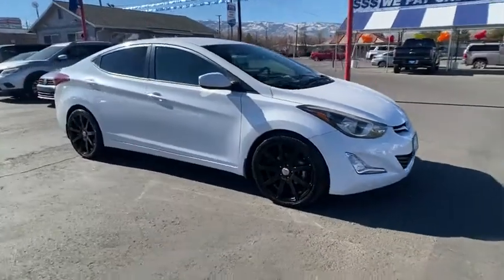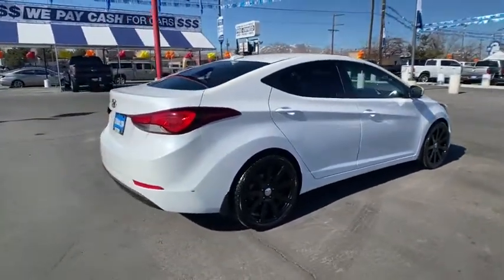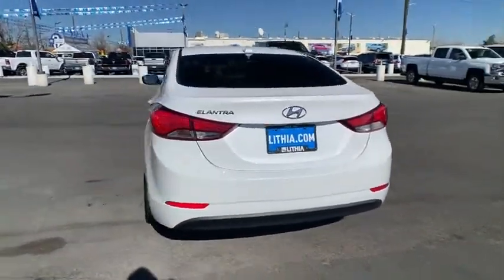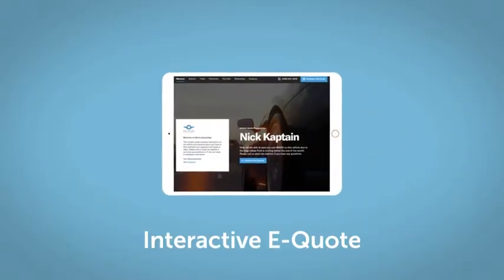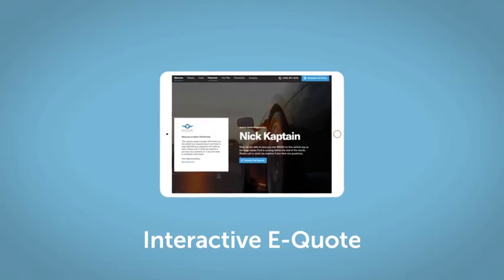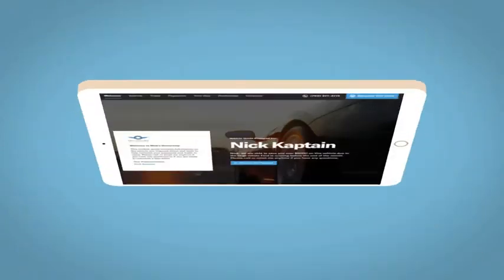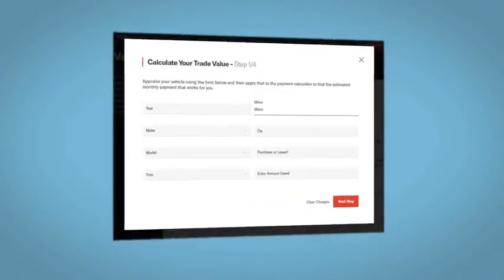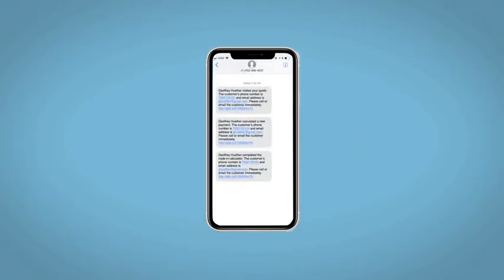2016 Hyundai Elantra Reno, Carson City, Northern Nevada, Sacramento, Roseville, NV GH670297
QUARTZ WHITE PEARL Used 2016 Hyundai Elantra available in Reno, Nevada at Lithia Hyundai of Reno. Servicing the Carson City, Northern Nevada, Sacramento, Roseville, NV area
2016 Hyundai Elantra 4dr Sdn Auto SE - Stock#: GH670297 - VIN#: 5NPDH4AE9GH670297

CARFAX 1-Owner. QUARTZ WHITE PEARL exterior and BEIGE interior SE trim. FUEL EFFICIENT 38 MPG Hwy/28 MPG City! iPod/MP3 Input CD Player OPTION GROUP 02 Satellite Radio. AND MORE! KEY FEATURES INCLUDE: Satellite Radio iPod/MP3 Input CD Player MP3 Player Keyless Entry Remote Trunk Release Child Safety Locks Electronic Stability Control. OPTION PACKAGES: OPTION GROUP 02 Popular Equipment Package Solar Glass w/Windshield Shade Band Rearview Camera Bluetooth Hands-Free Phone System voice recognition and supports hand-free Bluetooth audio streaming Cloth Insert Door Trim Illuminated Vanity Mirrors w/Extensions Drivers One-Touch Auto Up Window Driver Blind Spot Mirror Automatic Headlamp Control Wheel: 16 Alloy 4.3 Touchscreen Color Audio Display Illuminated Ignition Steering Wheel Audio Controls Tires: P205/55R16 Sliding Center Armrest Dual Outside Power Mirrors Fog Lights. Hyundai SE with QUARTZ WHITE PEARL exterior and BEIGE interior features a 4 Cylinder Engine with 145 HP at 6500 RPM*. EXPERTS CONCLUDE: Edmunds.com explains The Elantra sedan has a large 14.8-cubic-foot trunk which is more capacity than most rivals and the liftover height is low.. Great Gas Mileage: 38 MPG Hwy. BUY WITH CONFIDENCE: CARFAX 1-Owner MORE ABOUT US: Lithia Hyundai of Reno sells new Hyundais certified pre-owned Hyundais and used cars trucks and SUVs! We have excellent finance options as low as 0% on select models in addition to all avilable Hyundai incentives and rebates! We also specialize in second chance financing! We are located in Northern Nevada at 2620 Kietzke Ln. Our hours are Monday-Saturday 8: 30am - 8pm and Sundays 10am - 6pm. 100% customer satifaction is our priority! Price does not include $449 Dealer doc fee taxes and license fees. Price contains all applicable dealer incentives and non-limited factory rebates. You may qualify for additional rebates; see dealer for details.